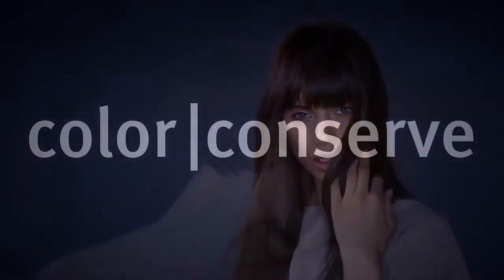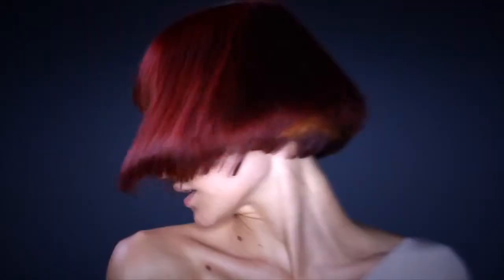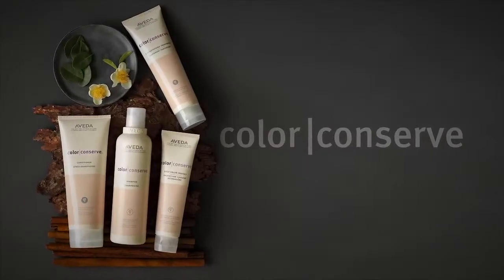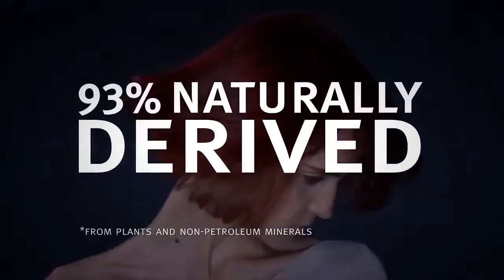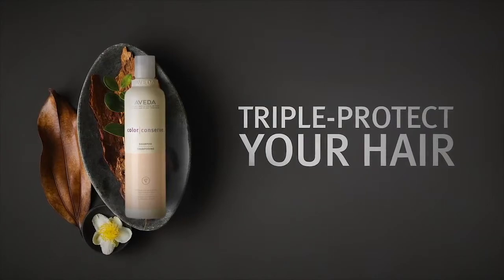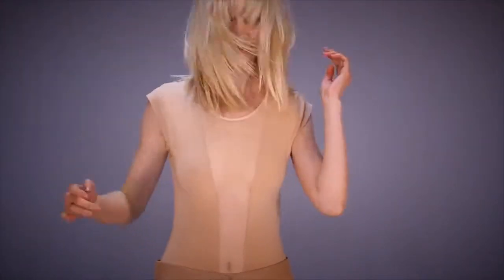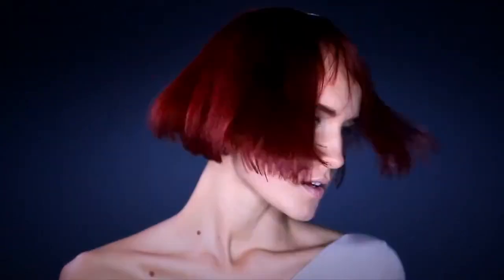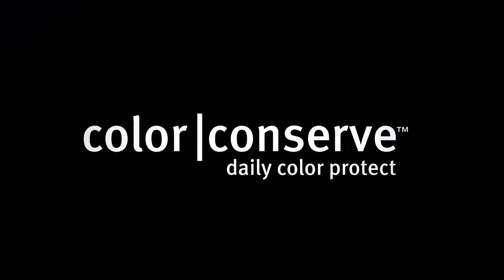Aveda Inspiration Color Conserve Daily Color Protect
Inspiratievideo van de Aveda Color Conserve Daily Color Protect. Geïnteresseerd in dit product?